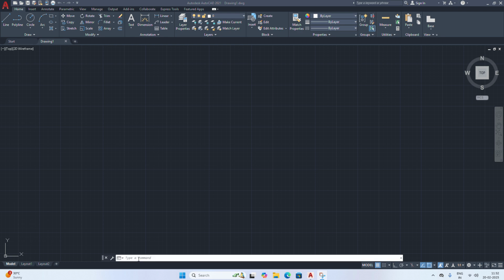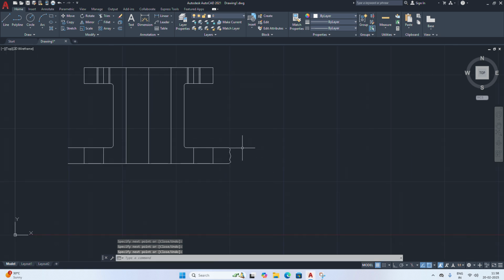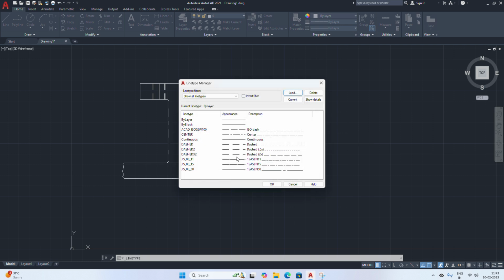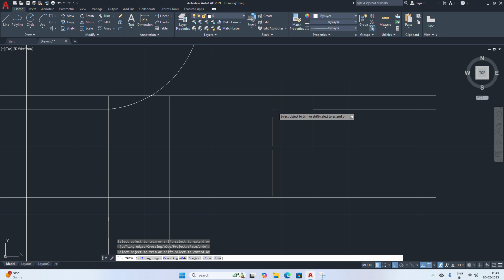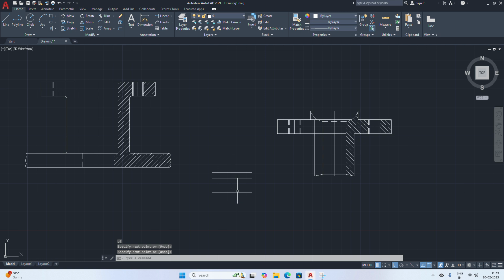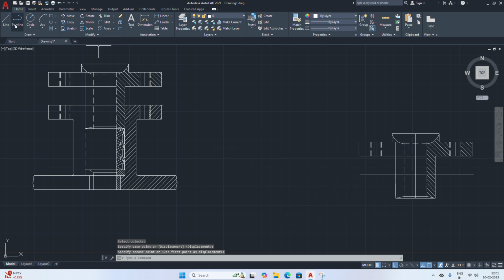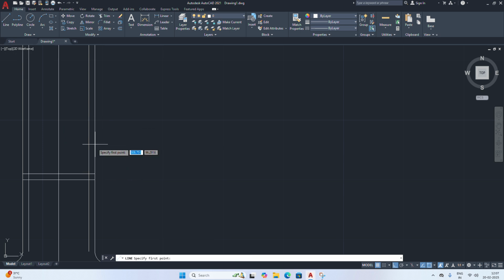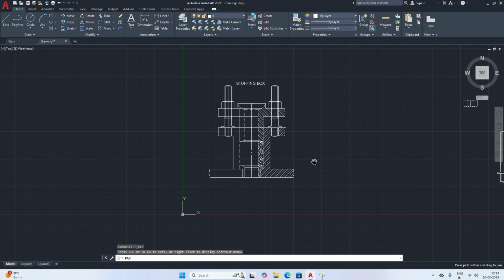STUFFING BOX - Auto CAD Tutorials fot KTU students.